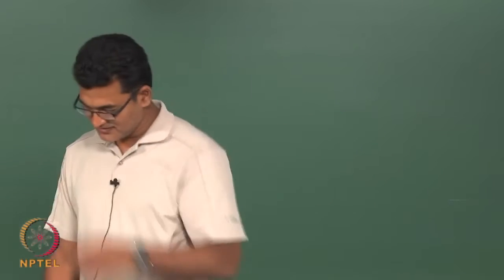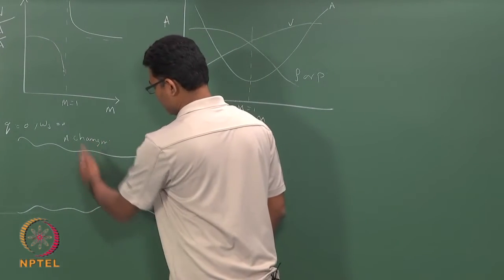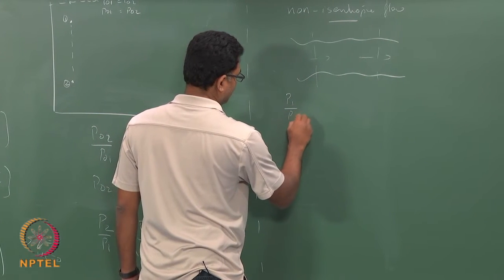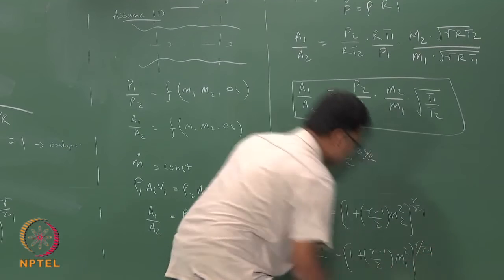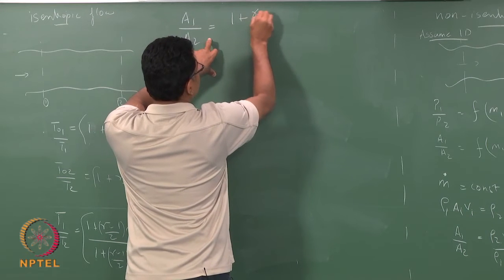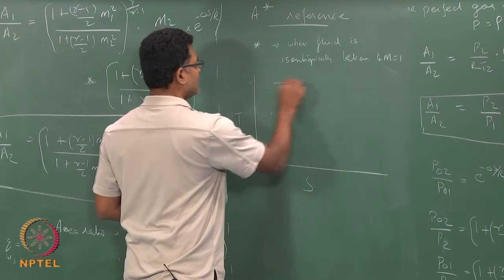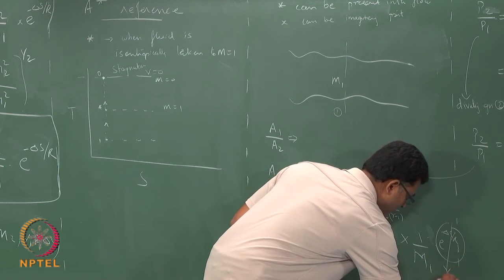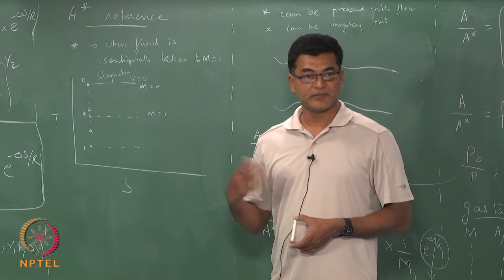lec 15 mp4